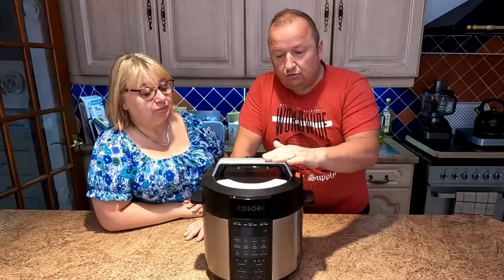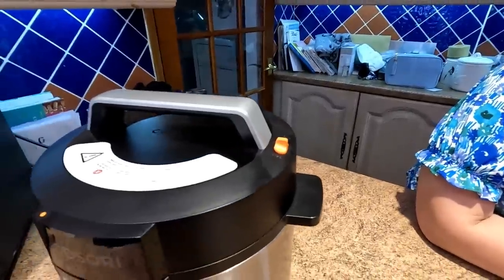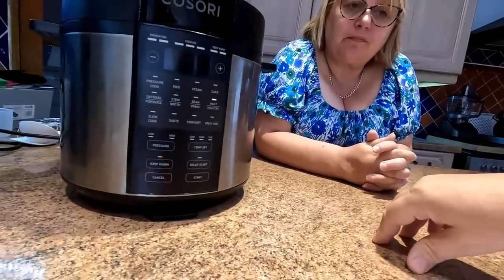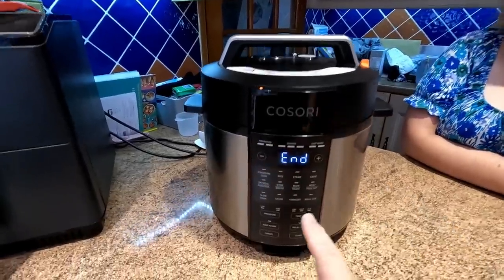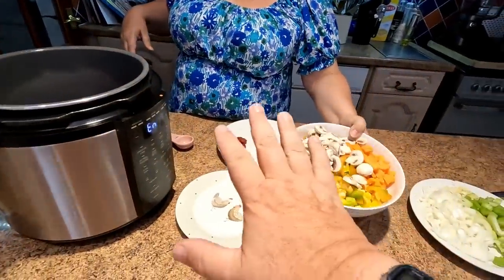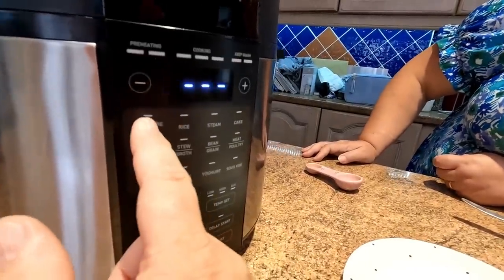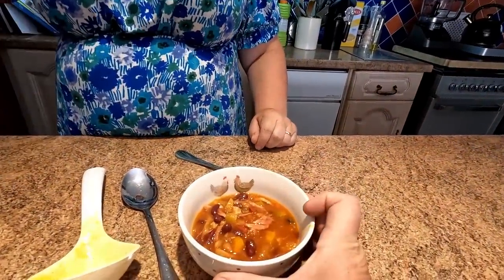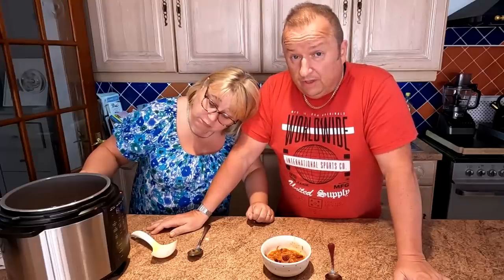Cooking Made Easy with the COSORI Pressure Cooker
5.7 liters capacity, Anti scalding lid, automatic pressure release, 13 customizable cooking functions, Delay start up to 24 hours, cooking progress bar and keep warn function.
Here are the ingredients to our Campfire Stew for a pressure Cooker.
A 750 gram Gammon or Ham  Joint,
3 chopped bell peppers ,
2 onions,
3 cloves of garlic,
1 tsp of paprika,
1 tsp of cumin,
1 tsp of ground coriander,
1 tin of baked beans,
1 tin of chopped tomatoes,
1 tin of red kidney beans,
3 celery sticks chopped,
2 chopped carrots,
8 sliced mushrooms,
2 tablespoons of tomato purée,
1 tablespoon of worcestershire sauce,
1 tsp of maggi seasoning.
Pressure cook for 35 minutes on high pressure, remove the gammon joint, shred and put back in on pressure cook for a further 5 minutes.

8" silicone cake tins

2 pack air fryer racks

Butlers Empire T Shirts

Air fryer conversion chart